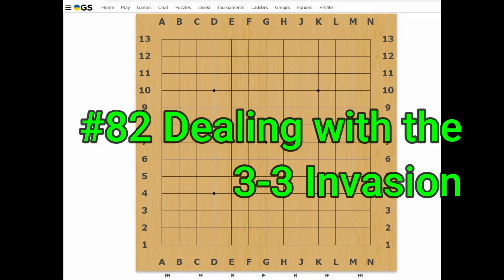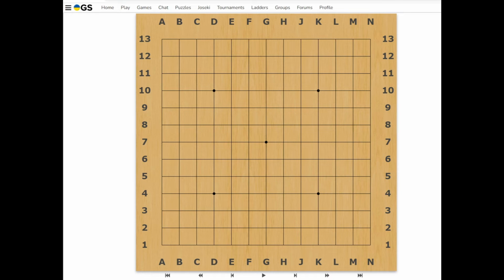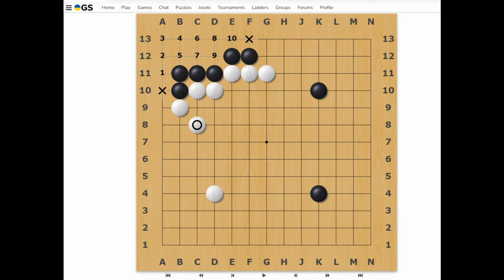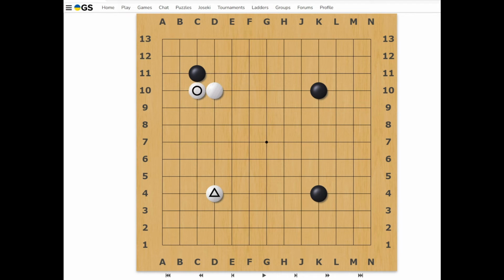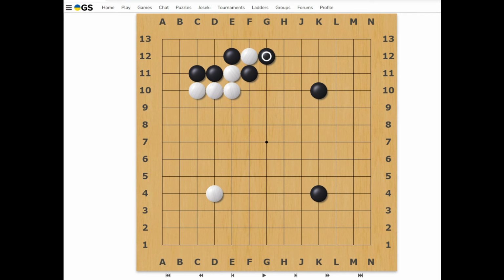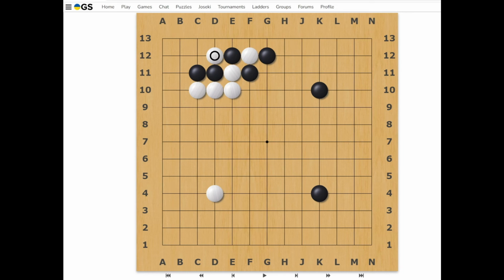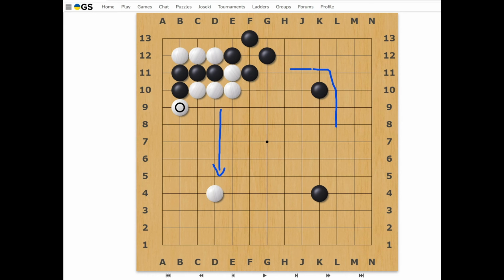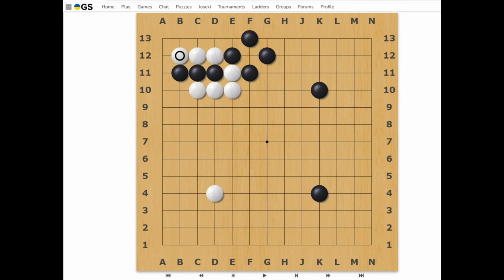#82 - Dealing with the 3-3 Invasion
One of my students asked if I could explain what are the trade-offs, and exchanges you can make when your 4-4 stone is invaded at the 3-3 point? Here are the basic moves and variants you should know at 30-20 Kyu